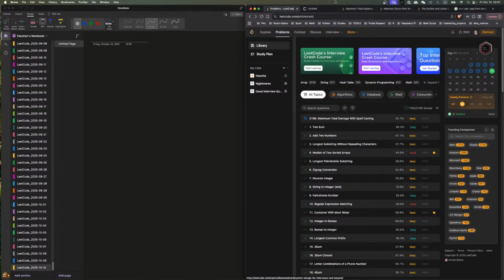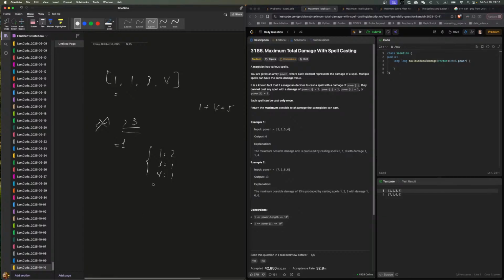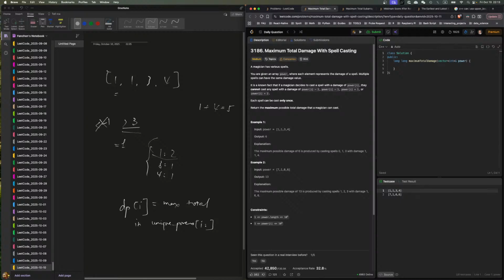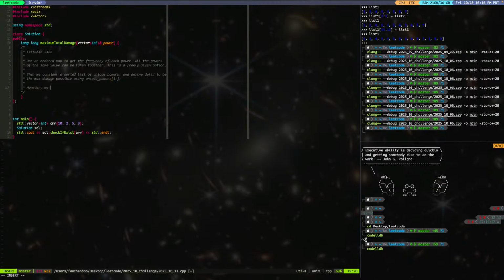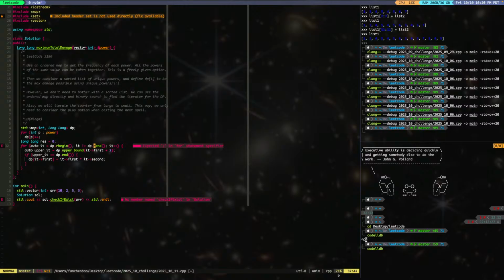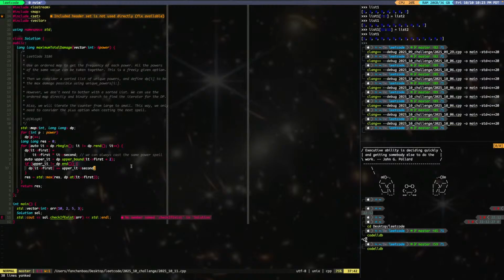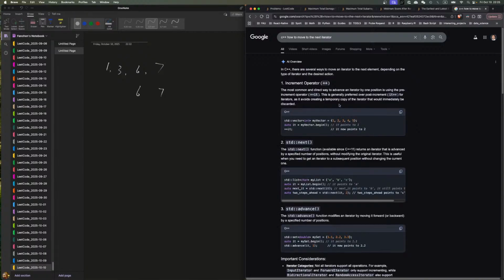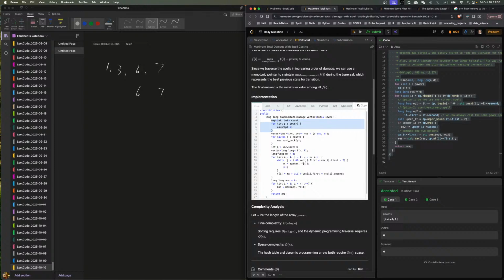2025-10-11 LeetCode 3186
Mi solución no es lo mejor, pero está bien. Quizás la próxima vez que lo haga, encuentre la solución mejor.